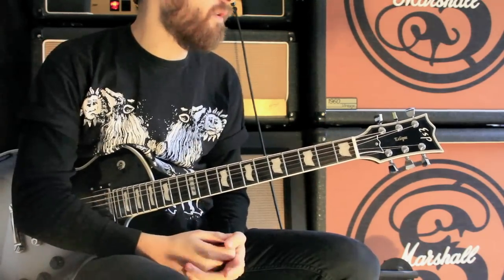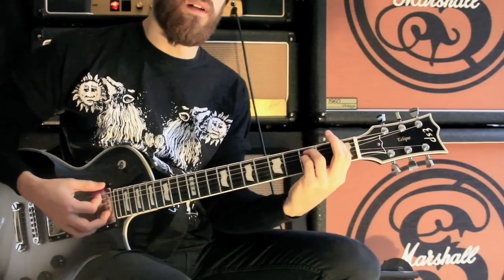Sylosis - To Build A Tomb guitar tutorial - Josh Middleton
How to play the song 'To Build A Tomb' off our new album Dormant Heart